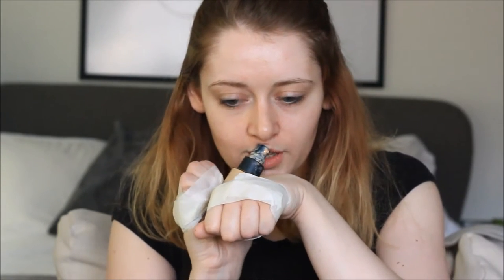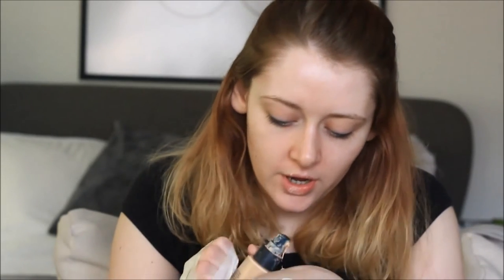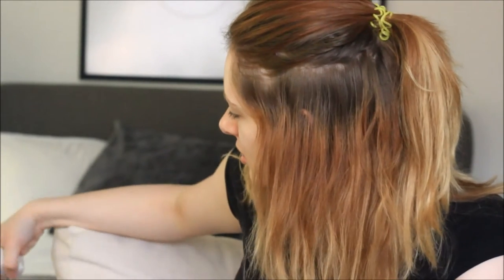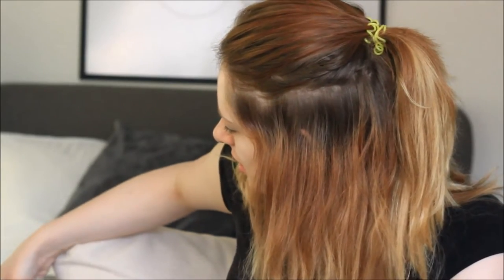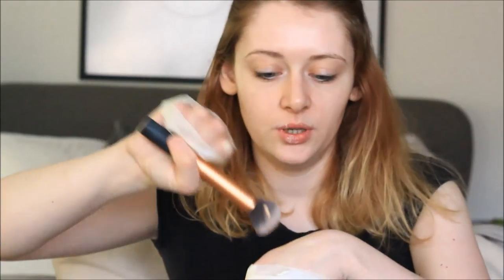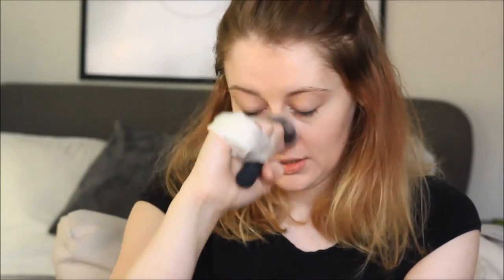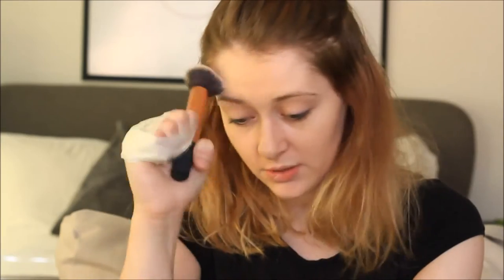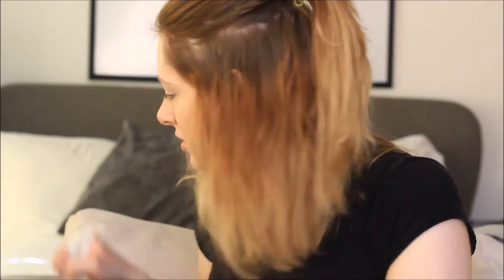Jordan Hand Challenge - Valentines Makeup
Todays video is inspired by Beauty vlogger Jordan Bone. Her beautiful struggle video was one of the most touching and beautiful videos I'd watched about how it feels to be a tetraplegic. She recently posted a video challenging other youtubers to try and film a youtube tutorial without the use of the majority of movement within her hands. This is my attempt at giving it a go and experiencing the challenges that come with it. Watching the video back I realised that I hadn't done as well as I first thought, realising i'd missed blending, missed out sections of my face and had struggled to get an even finish on a lot of what I put on. I found the experience eye opening and it made me realise how I personally as a beauty blogger take being able to produce videos easily for granted. I wont say too much more but I hope you enjoy the video I've produced for this challenge and I now challenge you to give it a go and share it with your subscribers. If you want to know more
about Jordan and the challenge I've included links to her videos below.

B x